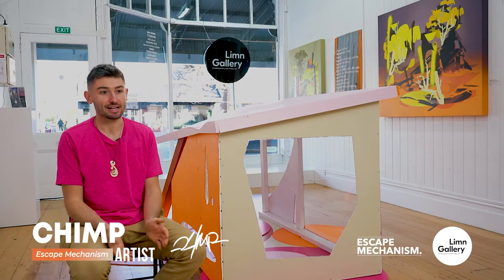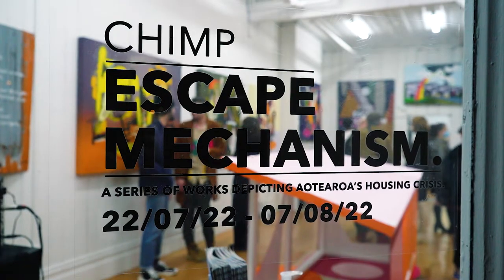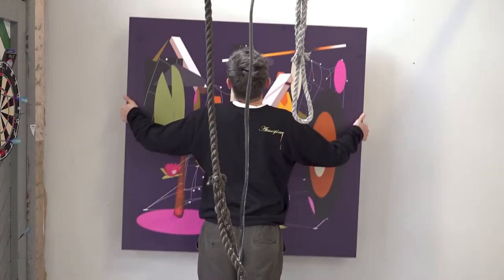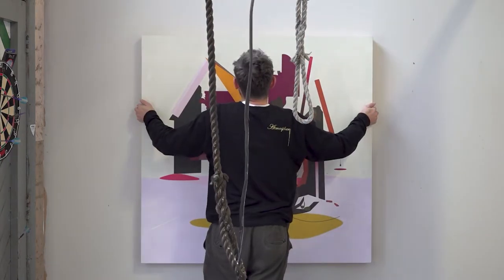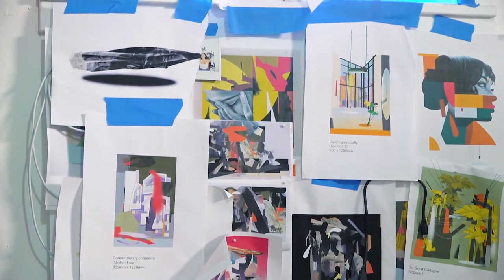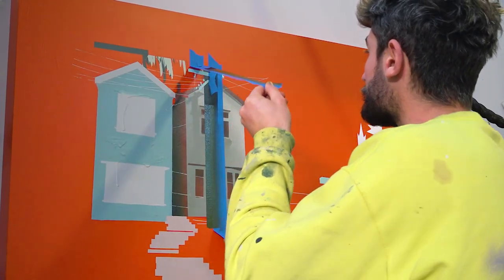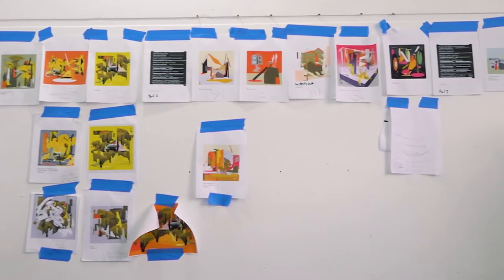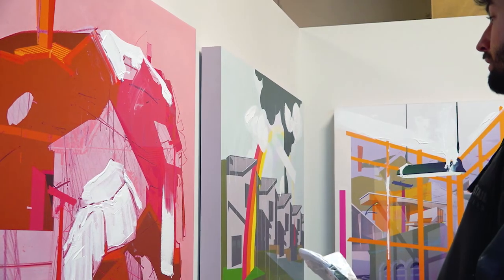Escape Mechanism | CHIMP (Ash Sisson) Interview | Limn Gallery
Wellington artist 'CHIMP' discusses his show 'Escape Mechanism' taking place at Limn Gallery in Ponsonby, Auckland, from the 22nd July to 7th of August.

Escape Mechanism responds to Aoteroa’s housing crisis. Millions watch increasing house prices with decreasing value in the places we should be able to escape to and call home. Our crumbling properties, emergency housing units and homeless shelters are mechanisms of escape and safety, for many they’ll represent tūrangawaewae. This collection of original paintings, poems and sculpture aims to visually capture the barriers, realities and solutions ahead for our nation struggling to secure affordable and safe housing.

Contemporary artist, CHIMP, sees the world for what it is: a series of abstractions layered atop one another, each grappling for center stage. Once an adrenaline-hungry boy with a skateboard, now an artist painting the urban from his roots in nature. Free-diving Aotearoa's south coast and hiking Mt Everest basecamp are just pages of CHIMP’s story as an artist, something best developed in spray paint. Having mastered graphic design elements in his youth, he works primarily with spray paint for the destructive vs. reparatory qualities it poses. CHIMP carefully constructs paintings, murals and three-dimensional pieces that translate his vision of a world with no limits if you choose it to be so. For CHIMP, there’s no fun in a blank canvas, but sheer necessity to go beyond idle confines.

Shot and edited by @bonvoyageprod3812